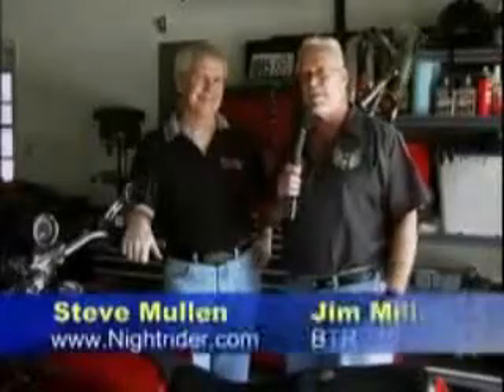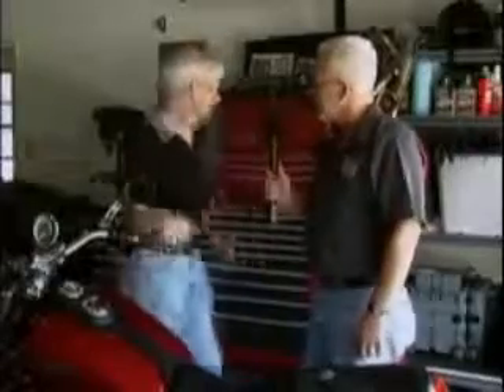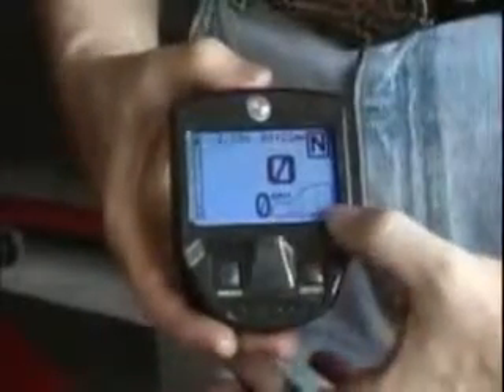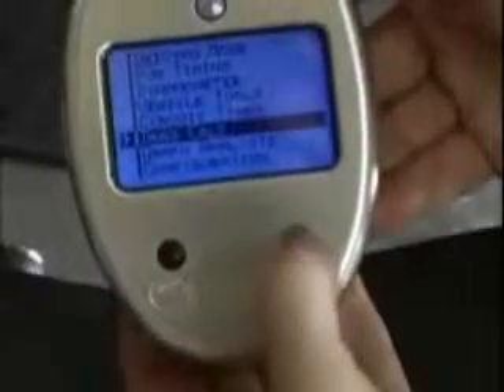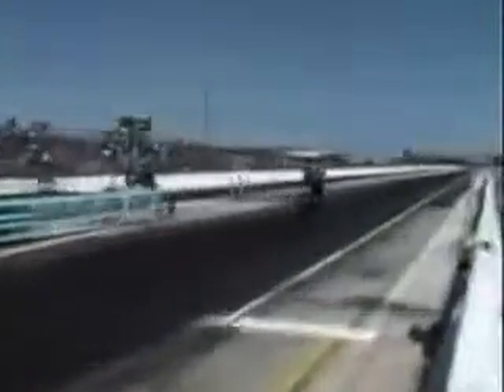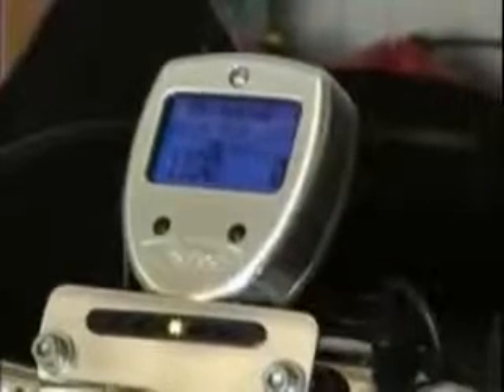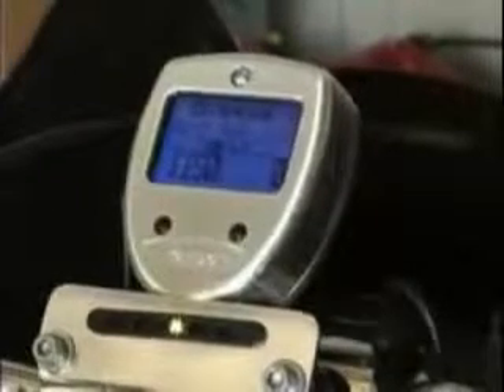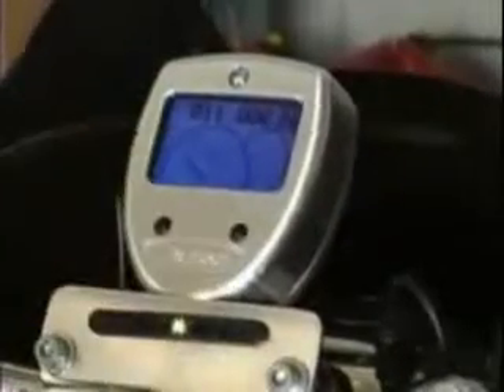Veypor VR-2 Digital Instrument Cluster Installation on Harley-Davidson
How to install the Innovate Motorsports LC-1 Wide Band O2 controllers on a 2007/2008 Harley-Davidson motorcycle. This replaces the OEM H-D narrow band O2 sensor with a WBO2 sensor, allowing the rider to set richer closed loop air fuel ratios.